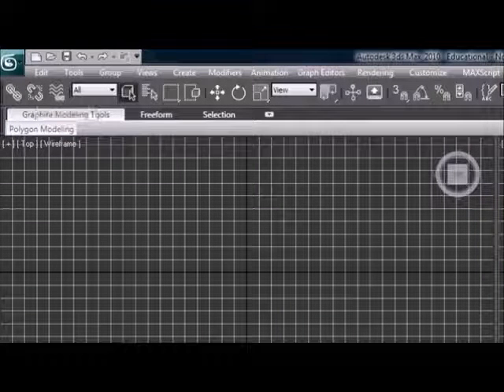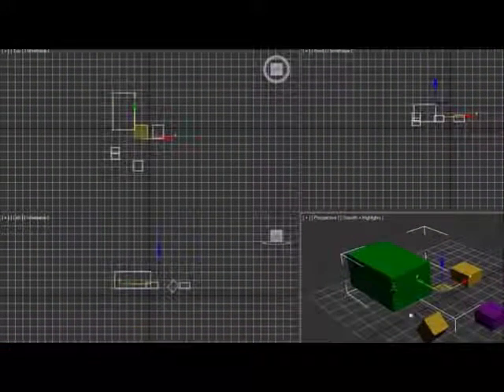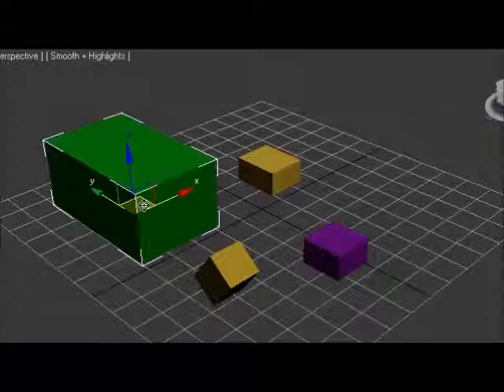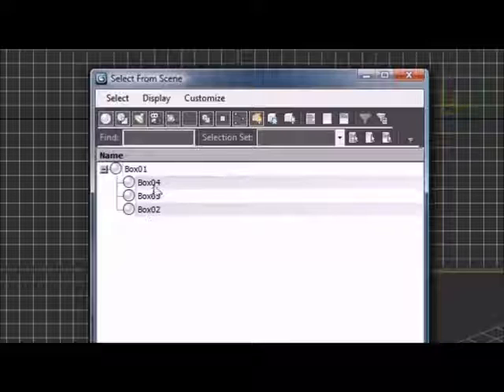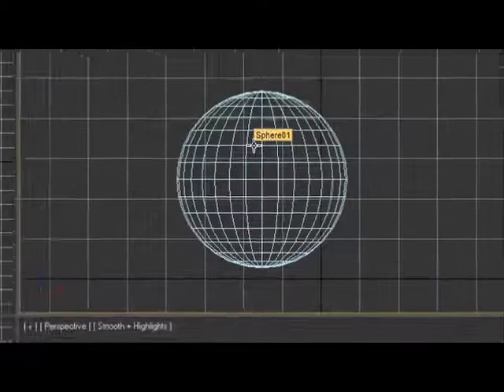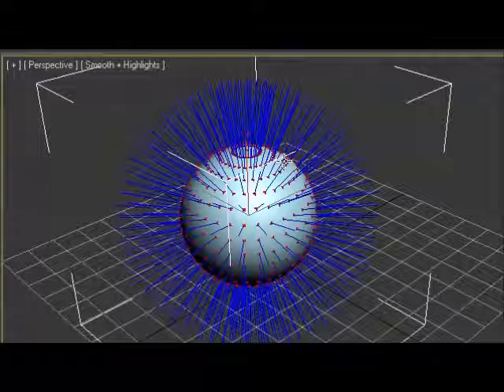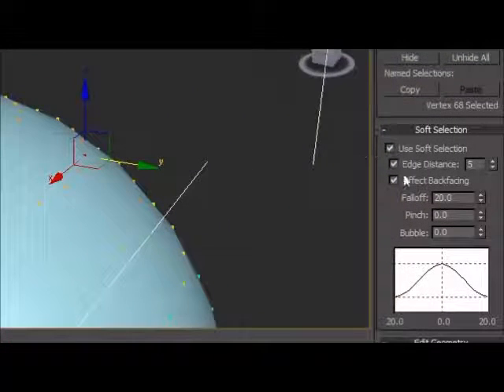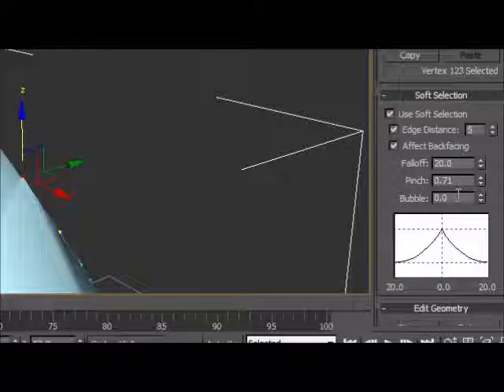3DsMax 2010 -5- Grouping, Linking, and Subobjects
3DsMax 2010 -5- Grouping, Linking, and Subobjects